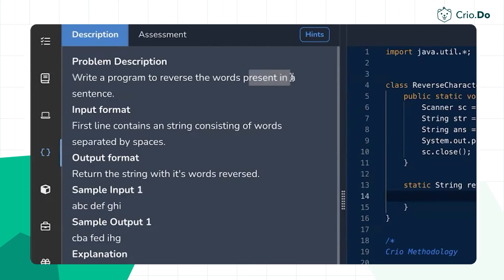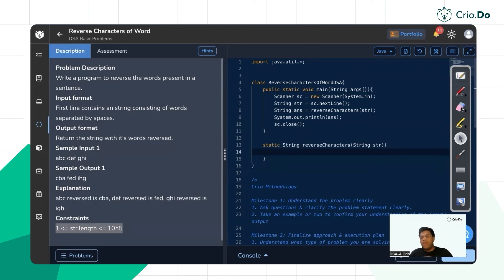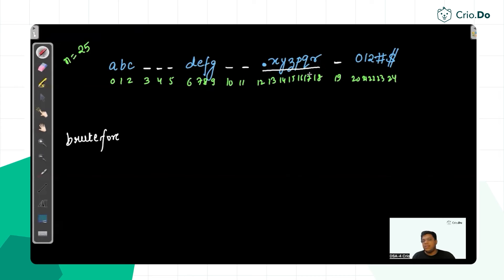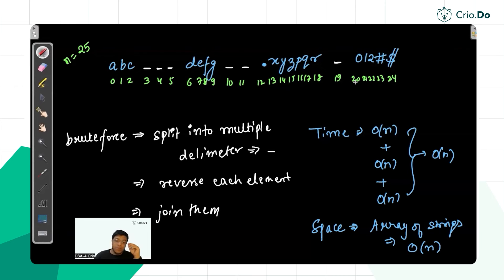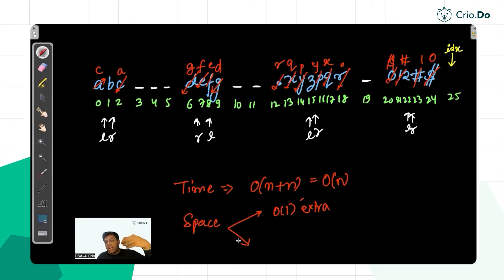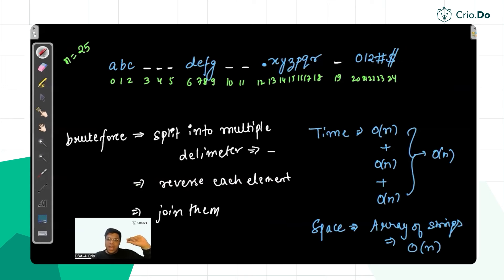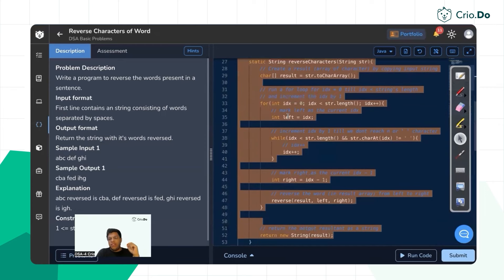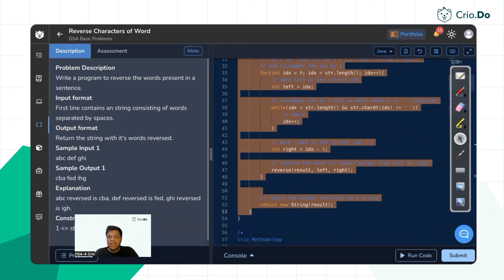Reverse Characters for Words | Java | Master DSA Interview Questions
Learn how to approach this question asked in top MAANG company interviews. Also, learn some special corner cases and how to solve them in Java.

Get access to Crio’s exclusive DSA learnbydoing content. Unlock the most important DSA questions asked in tech interviews.

Crack your next tech interview confidently with these questions. Get access to a range of DSA questions and elevate your problem-solving skills.

Read Student success stories and get updates on exciting workshops on LinkedIn